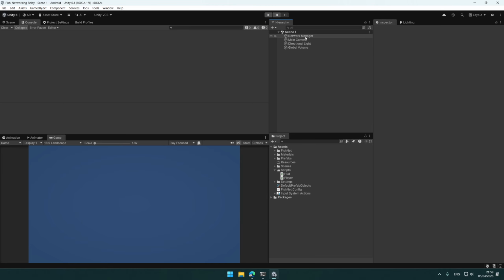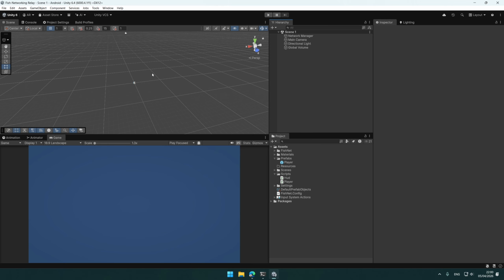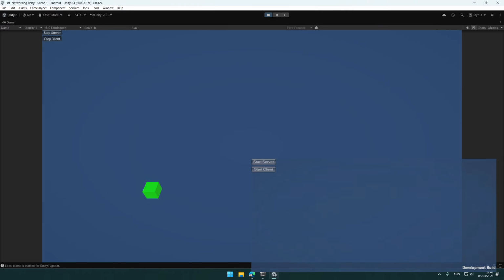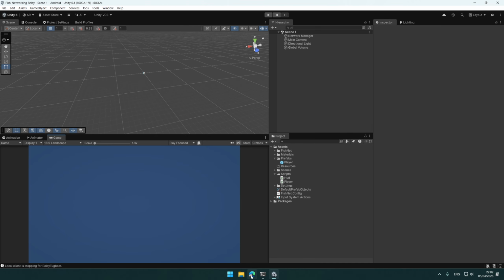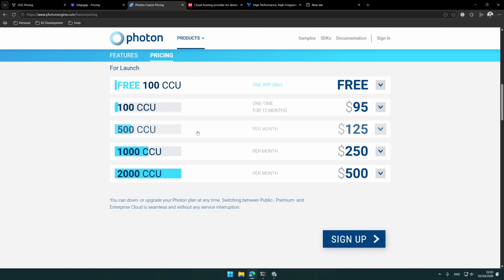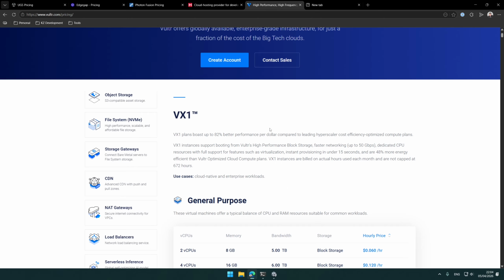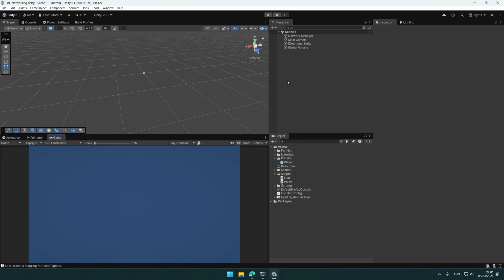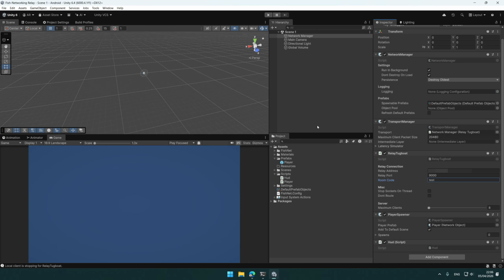Fish-Networking Relay Showcase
In this video, I am showcasing a self-hostable relay server for Fish-Networking.